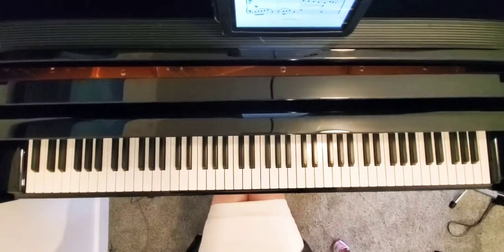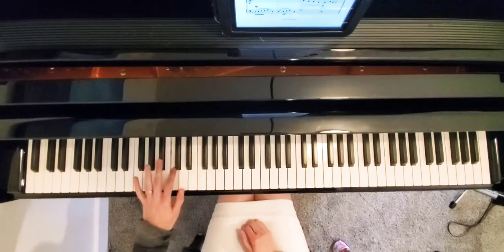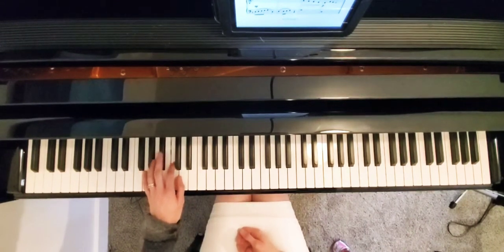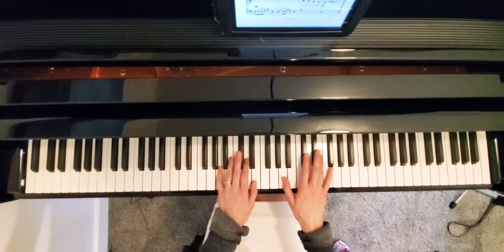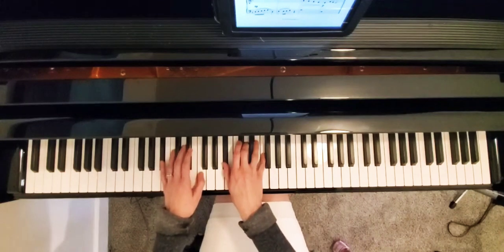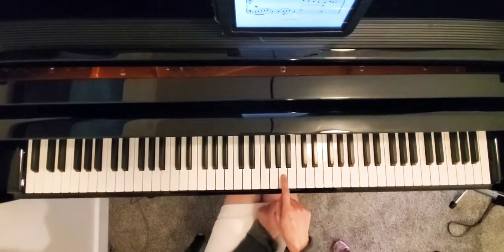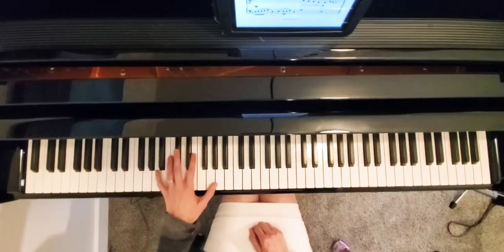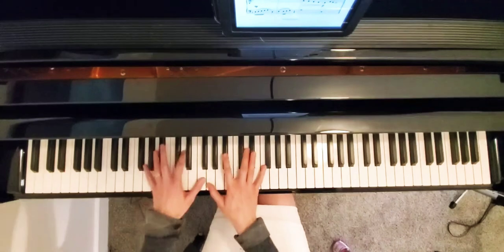Level 4 technique tutorial, Certificate of Achievement, 2020